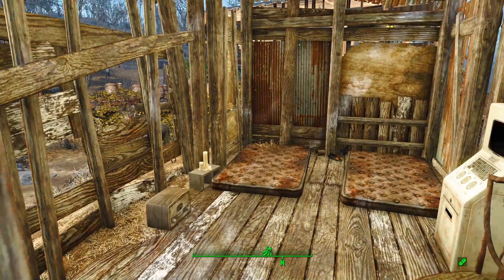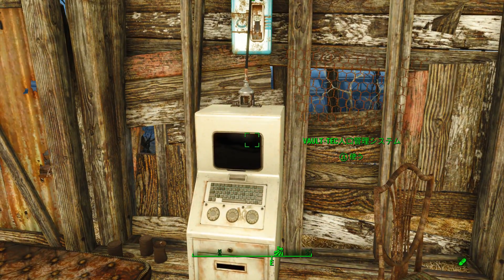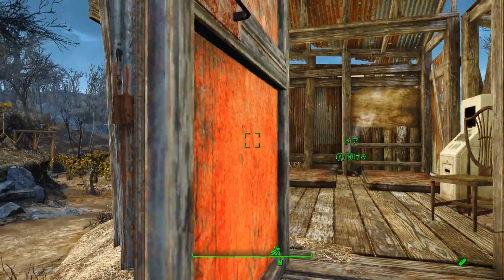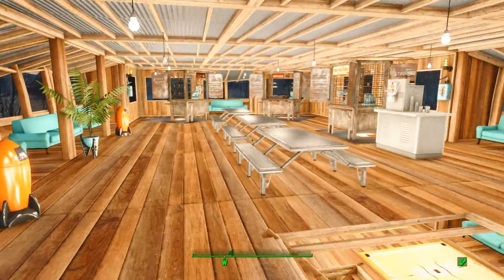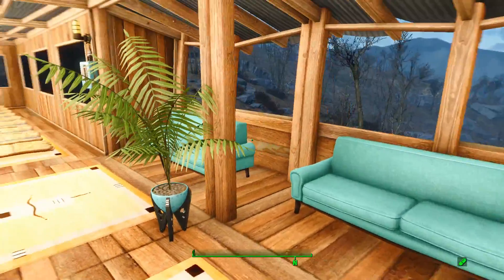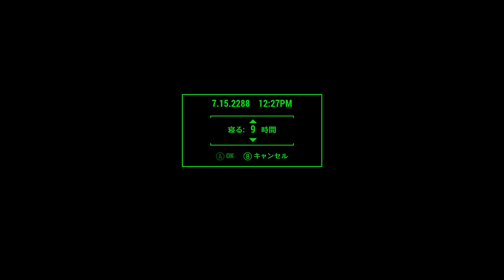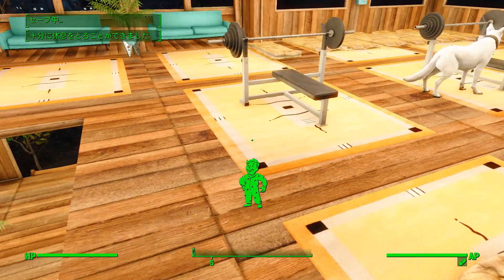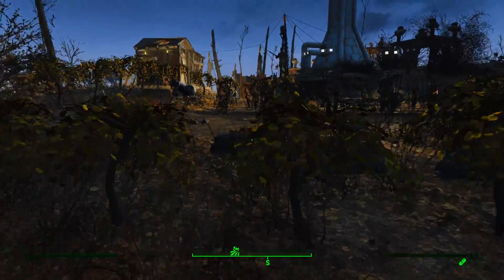Fallout4 居住地をのんびりまったり雑談しながら建築するシリーズ テンパインズの断崖編③完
テンパインズの断崖編、③をもちまして終了とさせていただきました。
予想よりも早い段階で建築がほぼ完了してしまった為です。＾＾；
高さ制限が思ったよりも低く、レッドロケットトラックストップ編のようなタワー系の建物は建てることはできません。
その対策として、幅を取るという方法もありますが、今回はおこないませんでした。皆様の建築の参考になれば幸いです。

※私の音声付き動画です。
※PC版フォールアウトでのプレイ動画になります。
※MODを多数導入しておりますので、通常版とは違う部分があります。
※使用BGM
フリーBGM DOVA-SYNDROMEより
オープニングテーマ　歌モノROCK風インスト written by Keyta様
エンディングテーマ　  After Every Summer written by Mr.Kimy様